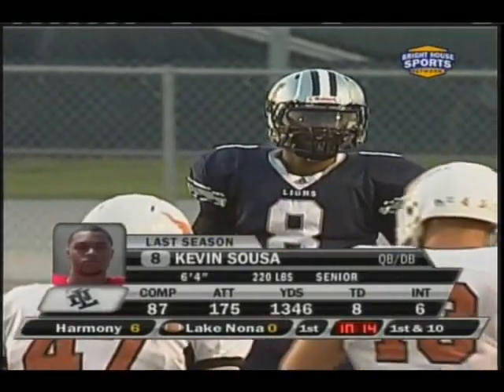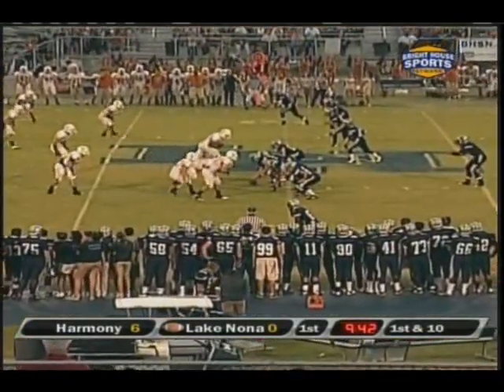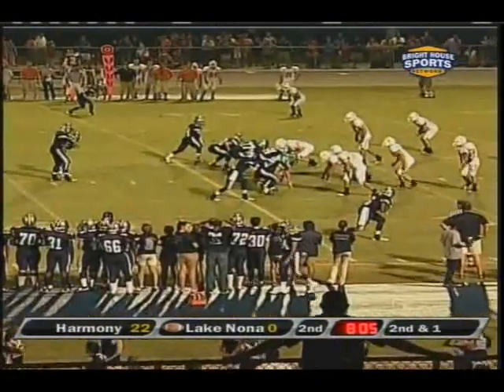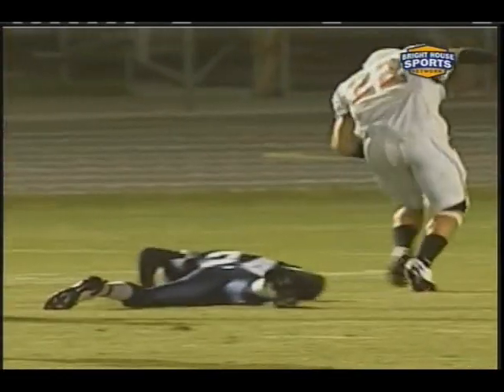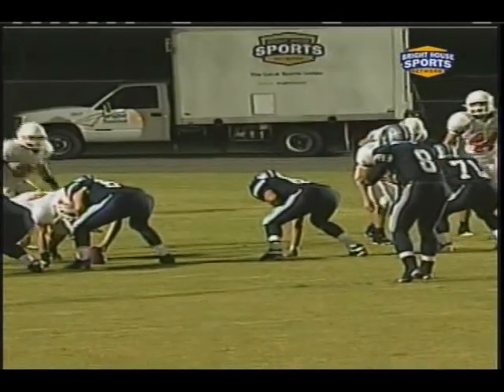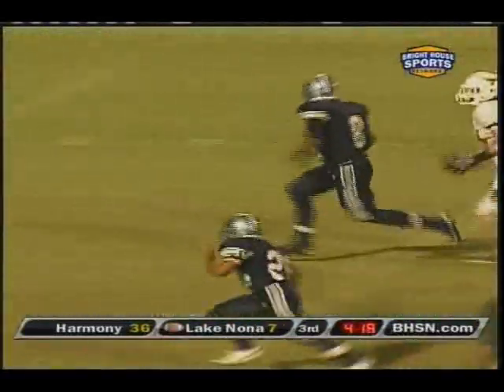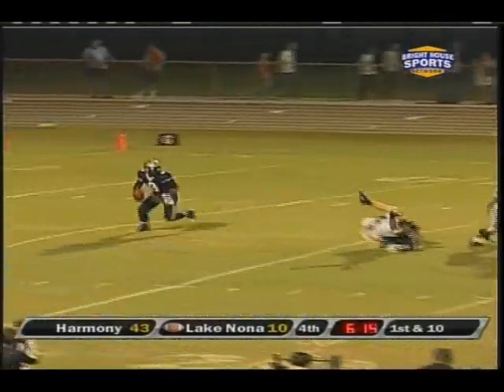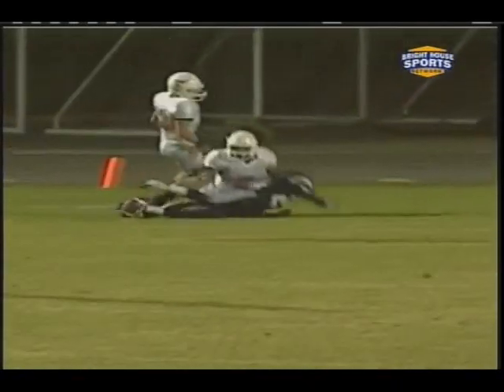KEVIN SOUSA - QB # 8 - SENIOR CLIPS - WEEK 1- 9/3/10 - LAKE NONA HS - ORLANDO, FLORIDA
SENIOR HIGHLIGHTS
WEEK 1- 9/3/10
GAME OF THE WEEK